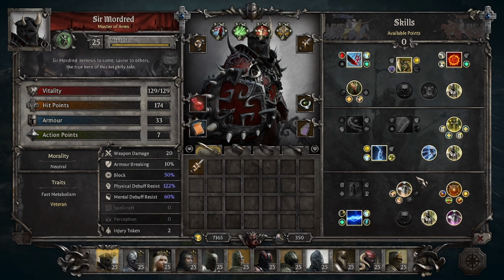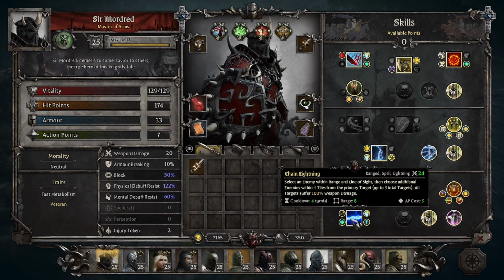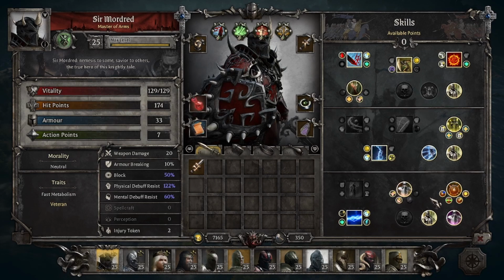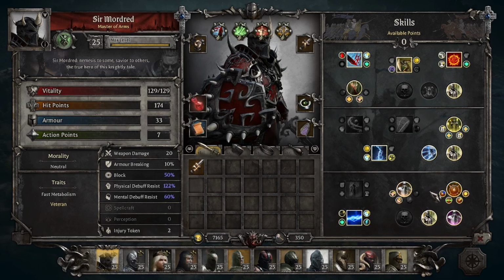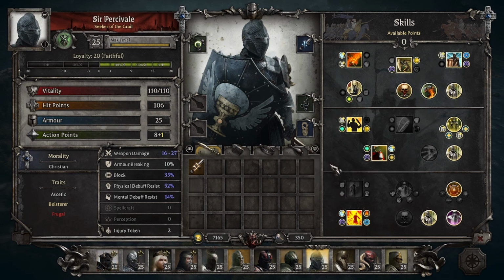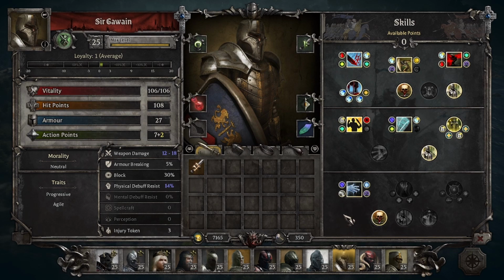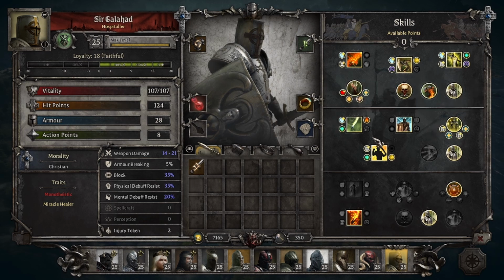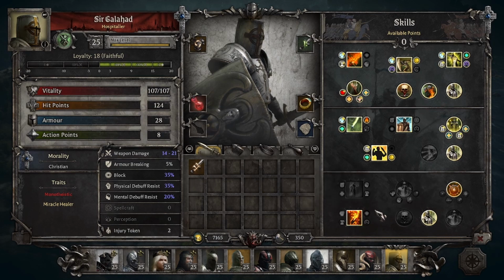King Arthur: Knight's Tale - Defender Leveling Guide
I do a lot of guides on how to build characters, covering the individual skills and final results. However, knowing the order in which to pick skills is also very useful to progressing through the story. Taking some skills sooner rather than later can make a noticeable difference. I hope to cover all the classes and give my takes on which skills I think should be priority for acquisition. Starting with defenders because of Mordred, hope this helps.
Time Stamps :
0:00 - Intro
2:29 - Mordred
5:19 - Percivale
7:37 - Gawain
9:00 - Red Knight
11:57 - Galahad
13:16 - Pelleas
14:22 - Wrap Up